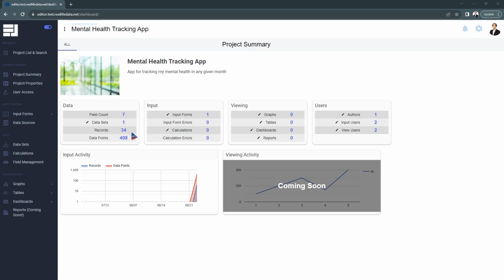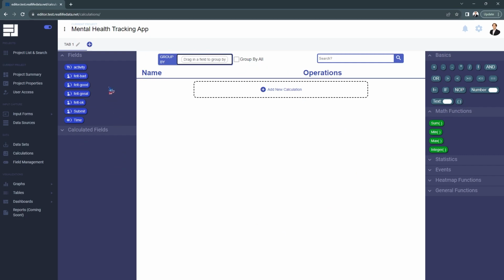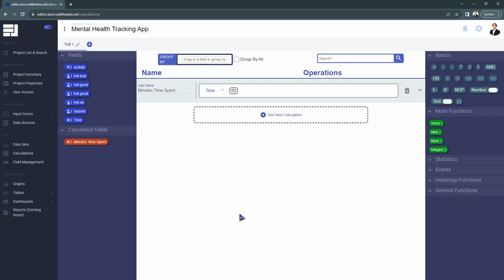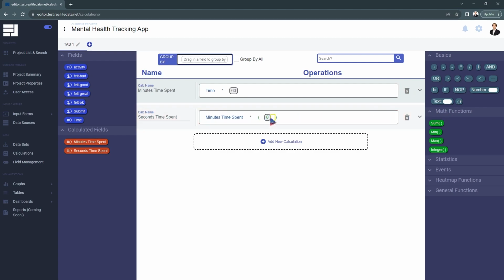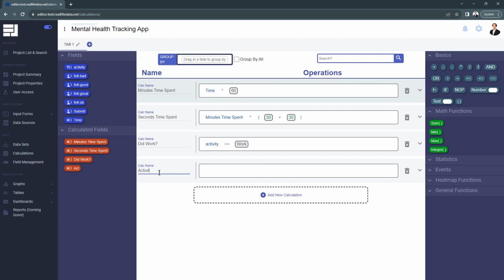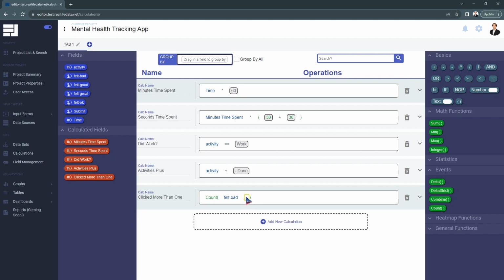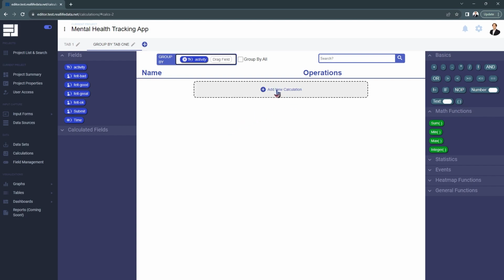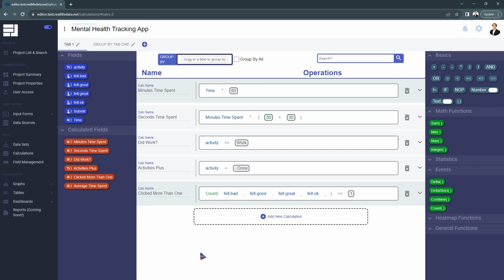RLD Basics Tutorial Part 4 - Calculations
Part 4/6 in our series on the basics of creating a data collection and management app with the Real Life Data Platform. This one is all about backend calculations.

If you would like to be part of the beta sign up to get updates with this